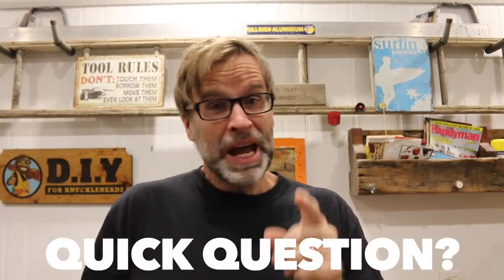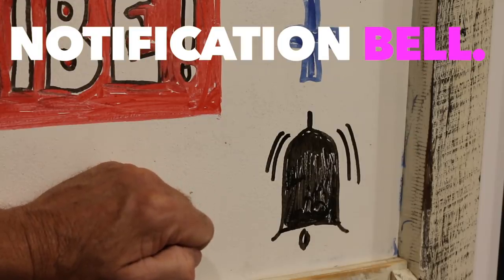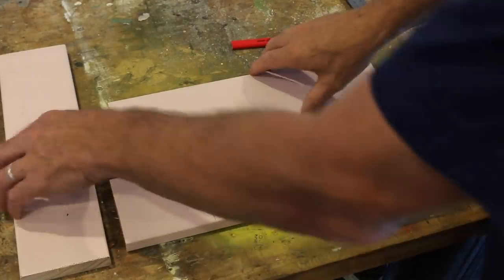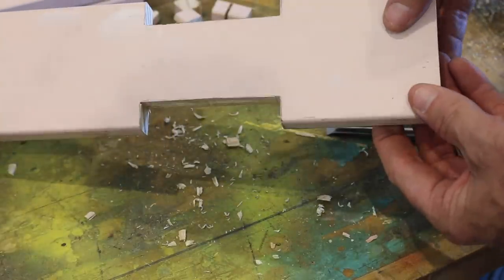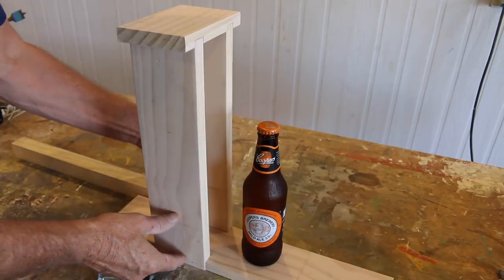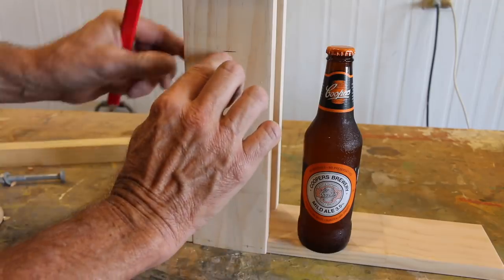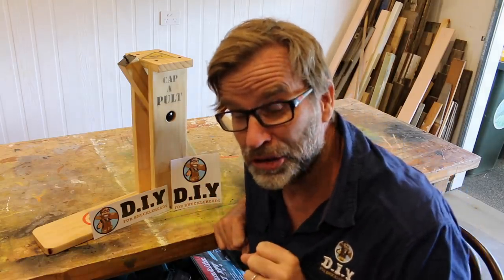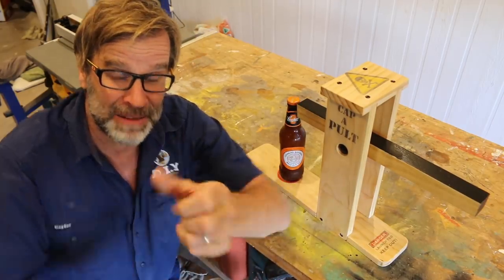Scrap Wood Project! CRAZY Bottle Opener…Catapult Style!!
Scrap Wood Project. How to make a Crazy Bottle Opener. Catapult Style! Now this is my type of Project! Scrap Wood Projects are a great way to use up all those scraps in the shed that you would otherwise throw out. These type of simple wooden projects also utilize limited tools which mean that anybody can tackle them with ease and confidence. With a Budget of under $$$ FIVE BUCKS you can make this Simple DIY Beer Bottle Catapult that you can bring out next time you get a few mates around! Trust me …they’ll be impressed and will be dying to have a go! Some people open bottles with their teeth, some with a Bic Lighter and others even use a designated bottle opener. What The?? Personally, l prefer to launch my bottle tops into the stratosphere!

Link to my How to do an Image Transfer Video:
The explanation starts around the 5.40 mark and ends around the 7.30 mark.

Mailing Address:
Mailing Address:

Sawtell,
NSW, 2452
Australia.